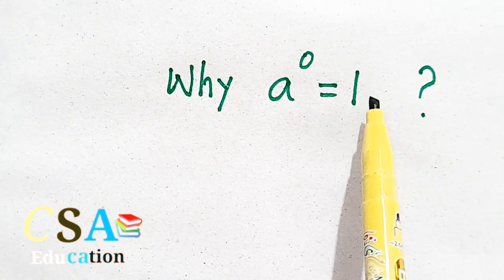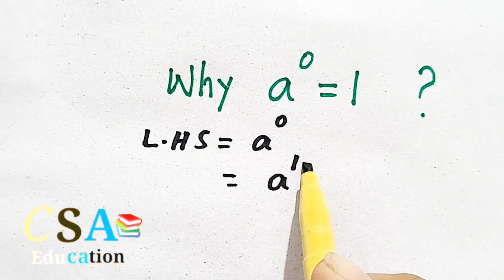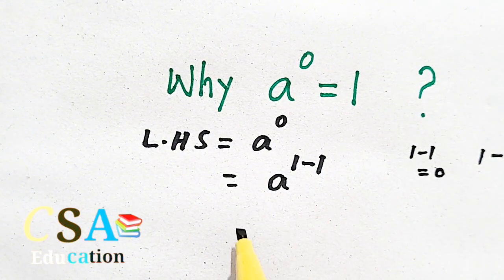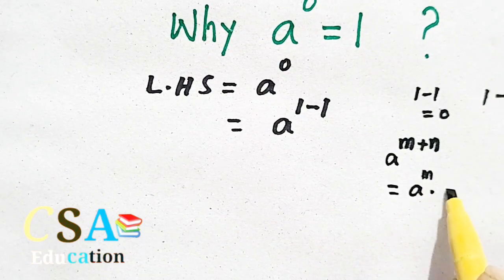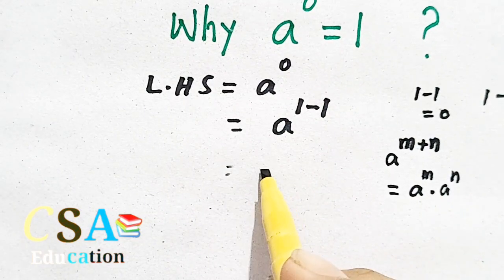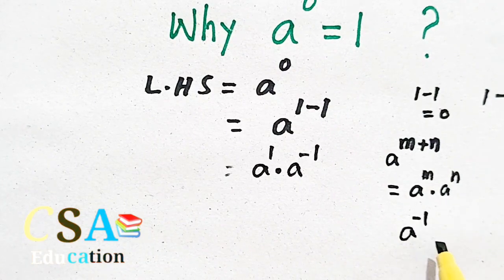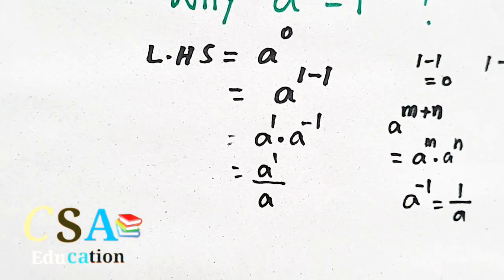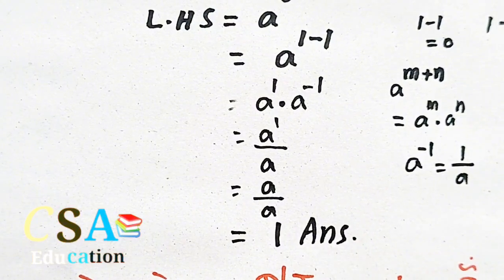Is Your Math Brain Ready for This Challenge? This Simple Math Question Stumps Everyone!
fastandeasymath
Janseenexplains
Razalearninghub
mathjoy
malogics
Wrong!